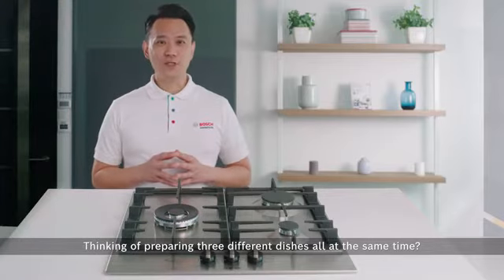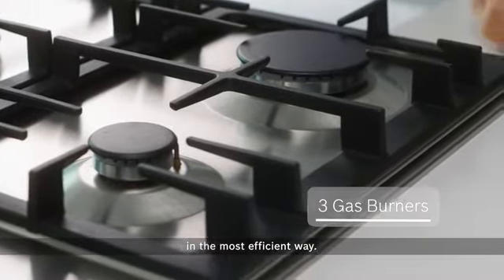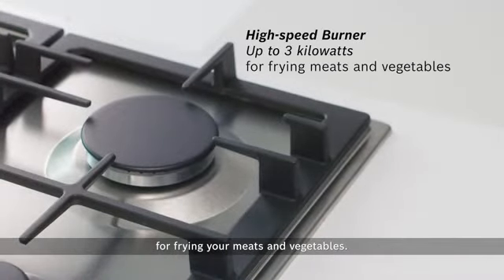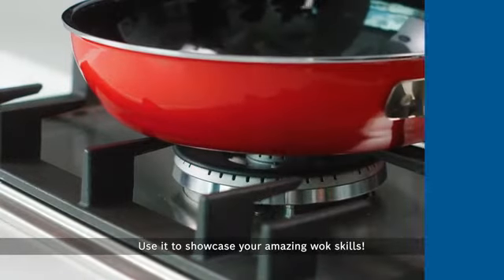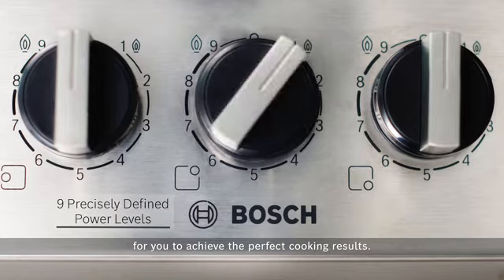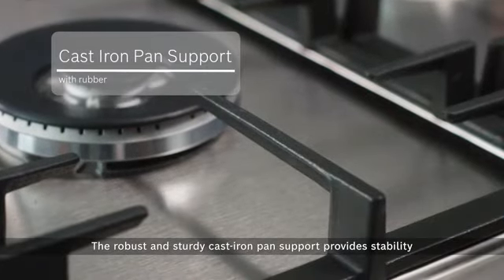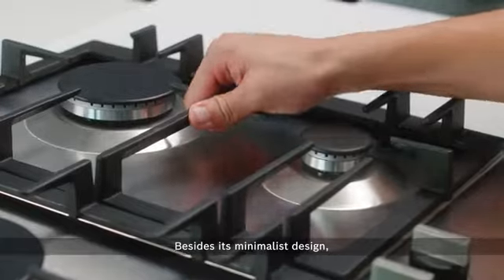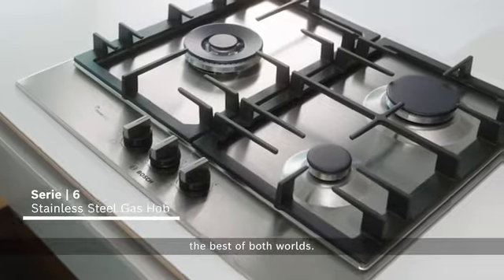Experience Bosch - Series 6 | 60 cm Stainless steel Gas Hob (PCC6A5B90)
Cook like a pro: deliver perfect results with a Bosch gas hob. Discover our solutions for infusing more flavor into your every day.

Product details:
PCC6A5B90 | 60 cm Stainless steel Gas Hob